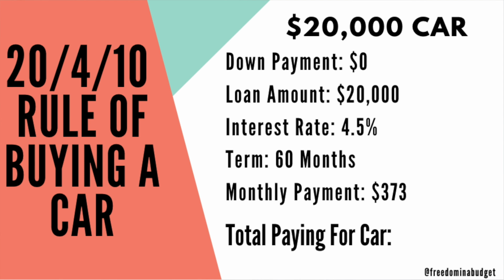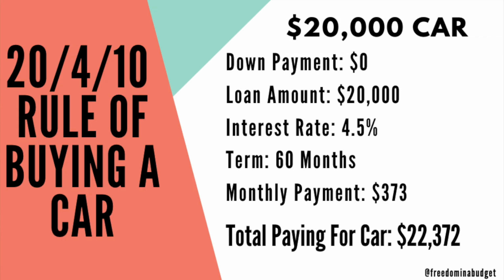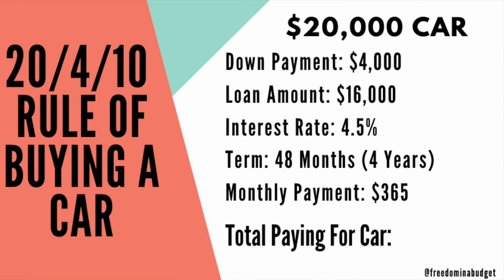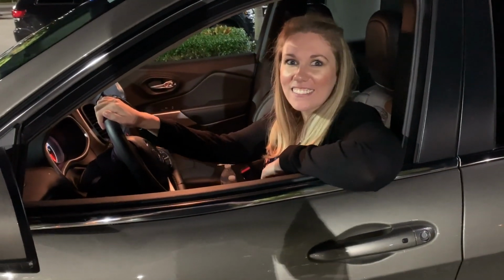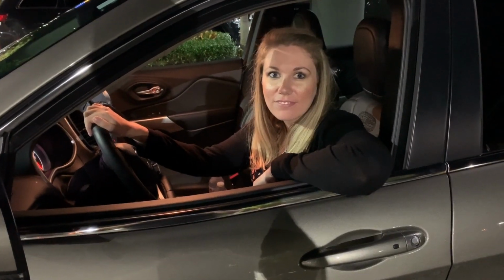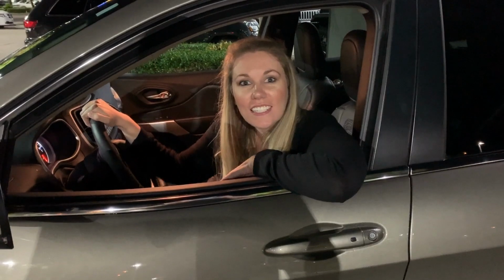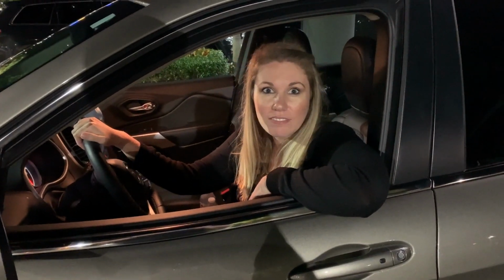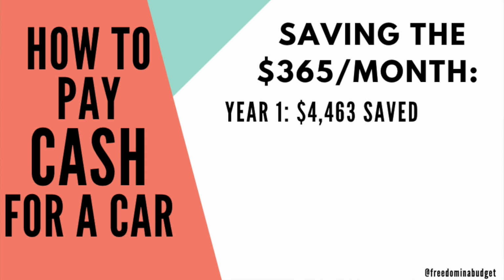20/4/10 Rule of Buying A Car - How Much Car Can YOU Afford?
If you are in the market to buy a new car, an important questions to ask yourself is how much car you can afford. Using the 20/4/10 rule of buying a car is a great way to decide if the car is something you can afford or not. In this video, I'm going to break down the 20/4/10 rule of buying a car, some car buying tips as well as some scenarios of how to pay for a car in CASH in just 5 years!

🔥Sign up for a Capital One 360 Checking or Savings account. If you use this link you will receive a $25 bonus!

🔥FETCH REWARDS: (USE CODE QHKBH) Turn any grocery receipt into savings
🔥Built Bars are amazing protein bars that are only 5 Net Carbs & 3 Smart Points on WW!
🔥TEAMI Blends Tea: I have recently fallen in LOVE with their teas and brand new skincare line, check out their website and you can use my code!

Equipment I use/recommend:
Camera I use
Lens I use
Vlogging Camera
Memory Card
Computer I recommend

If you click on the link and make a purchase I will receive a small percentage of that sale at NO extra charge to you. However, you are under no obligation to buy anything I ever mention in a video.